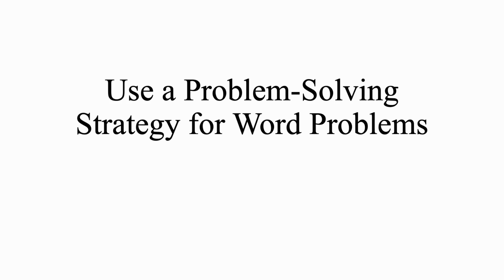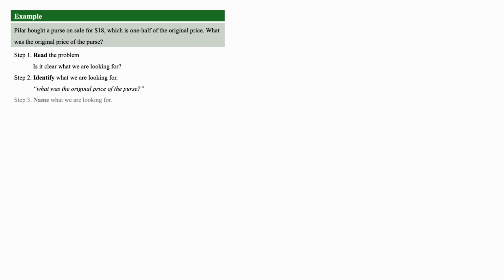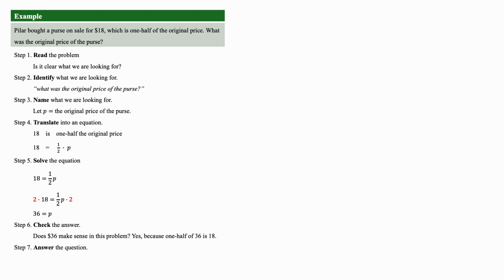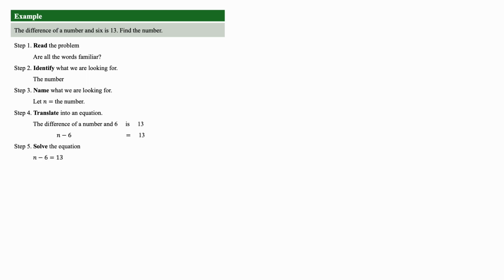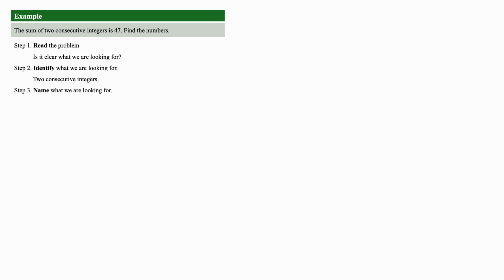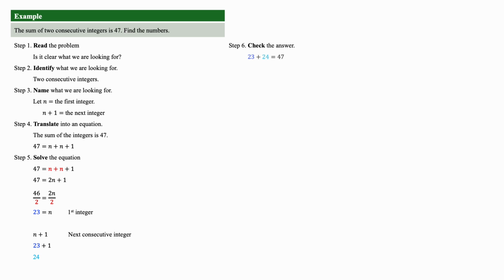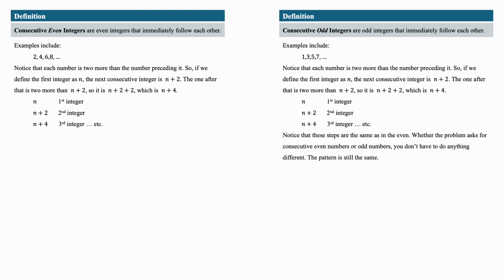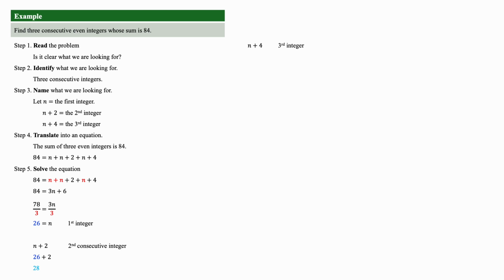Best Way to Solve Word Problems - Algebra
In this video, we're discussing how to use strategies to solve word problems that involve algebraic expressions and consecutive integers (both even and odd as well).